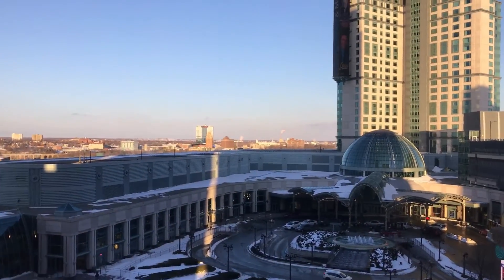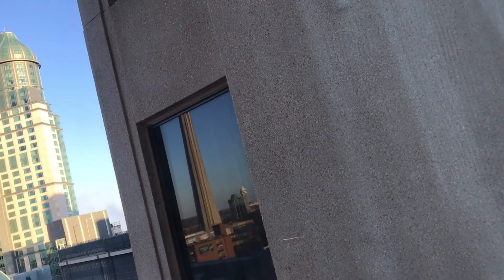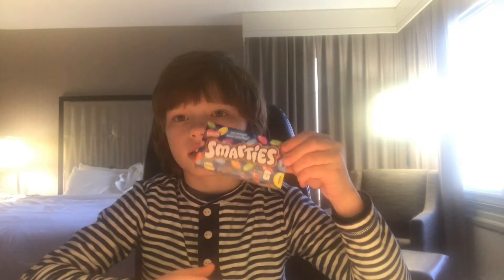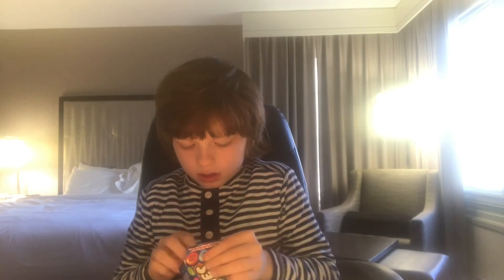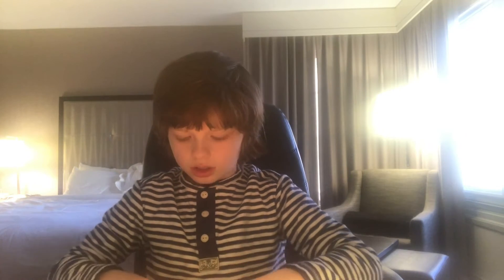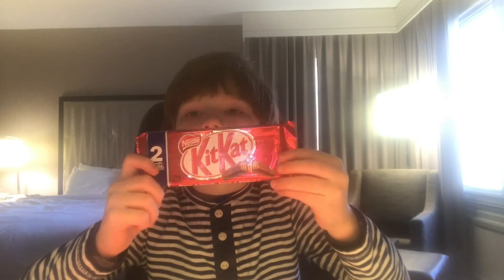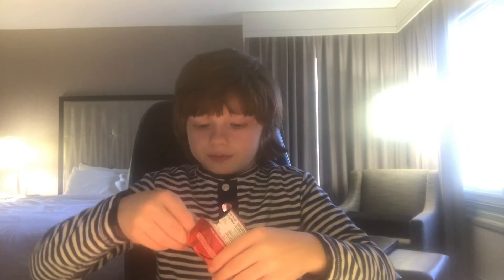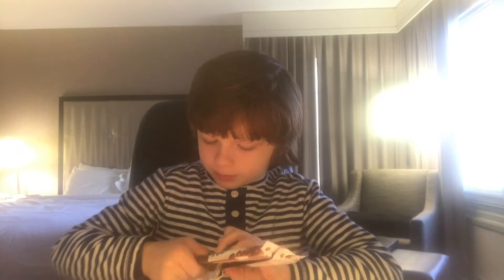TRYING CANADIEN CANDY!